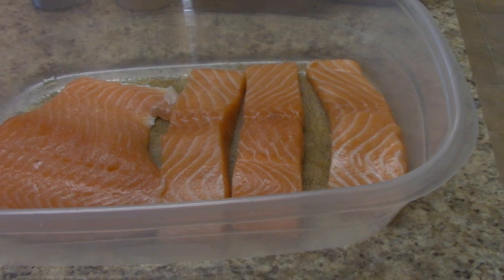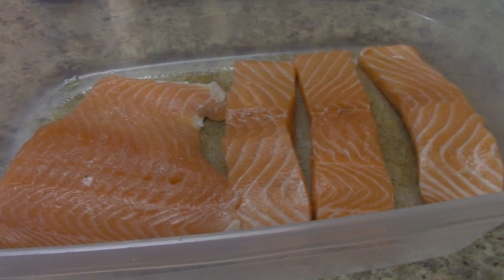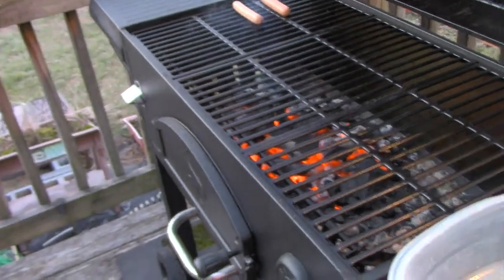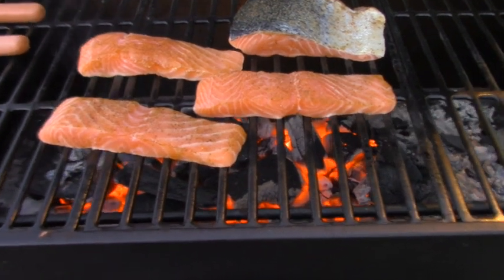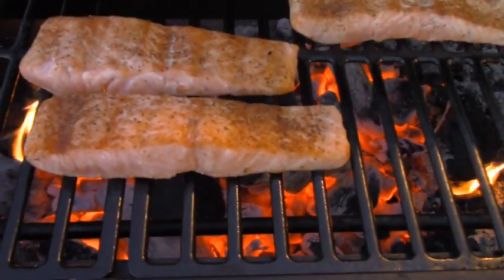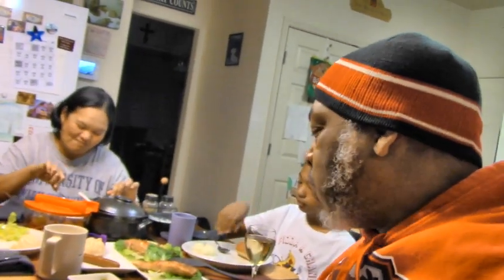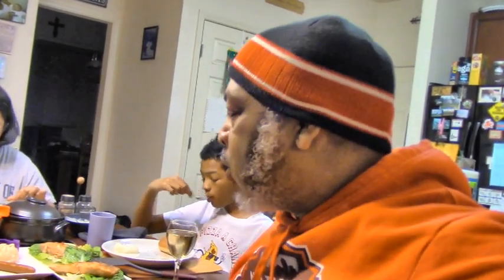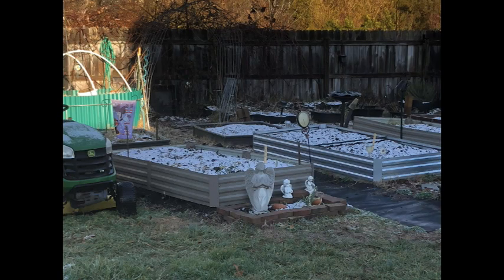Easy Grilled Salmon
A quick and easy grilled salmon dinner with BBQ pork buns, yellow rice and garden salad.

Channel(s) Mentioned in this video:
N/A

Note: As a Bigfoot Bushcraft affiliate, if you purchase products or services through any links provided on our videos, we may receive a small commission which will help support the channel at no extra cost to you.

Pest Control
Kitchen Equipment We Use
Seed Starting Equipment
Grilling Accessories